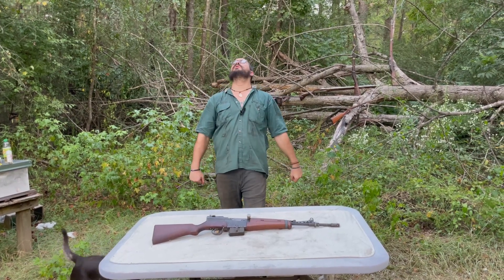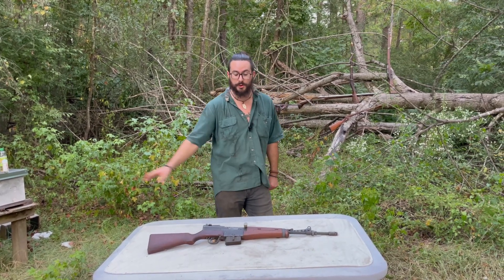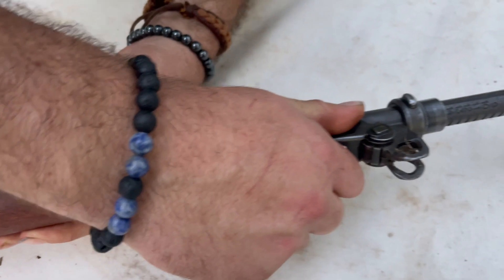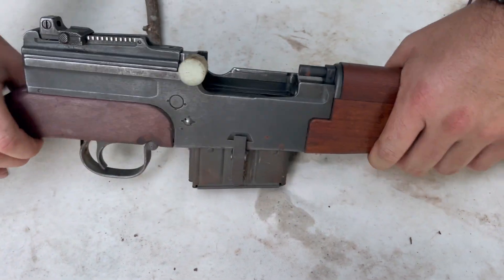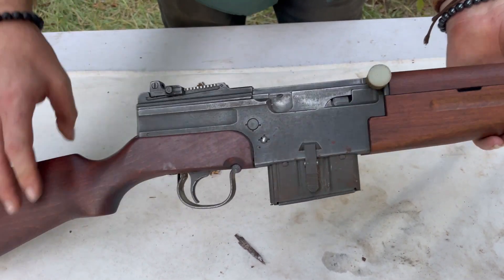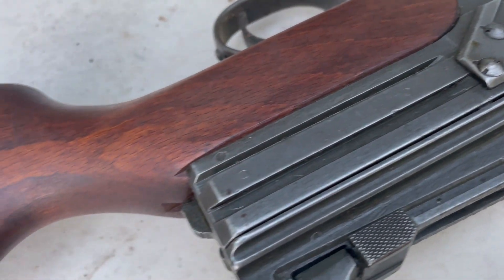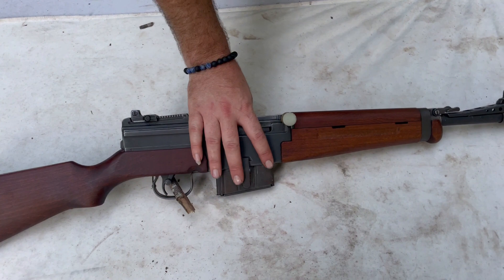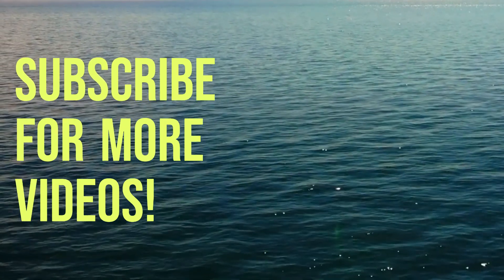Pawnshop Find Ep2 Mas 49-56 review (not RTI)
Another local pawnshop find. Feature episode coming soon